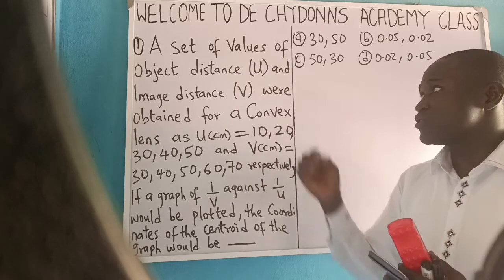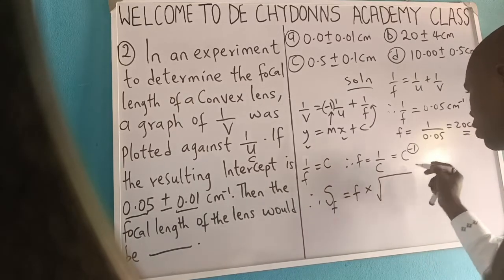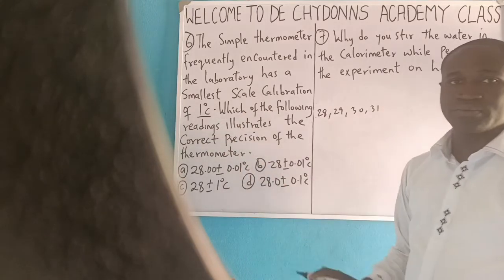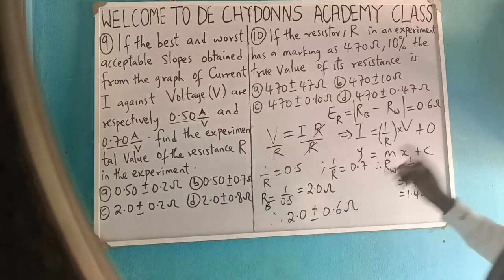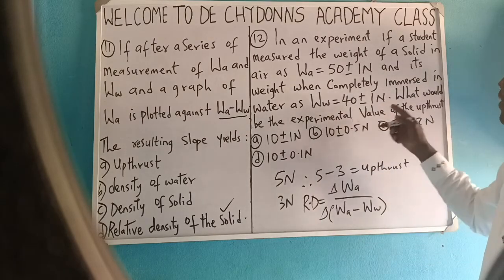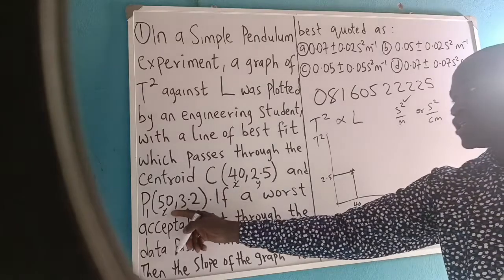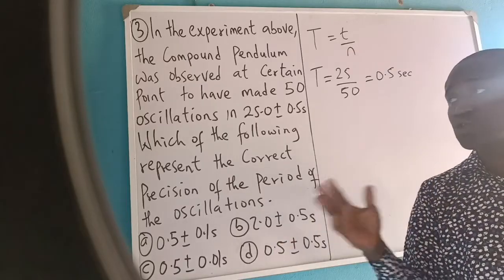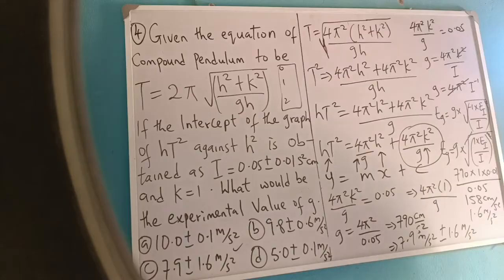Simple pendulum,Light rays experiments etc; over 20Exam questions/solutions(Full Video)